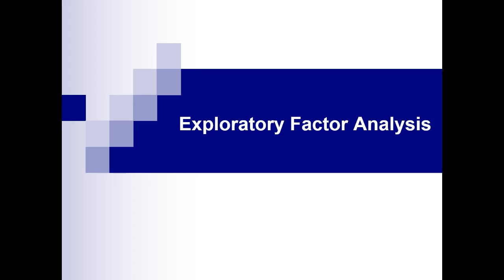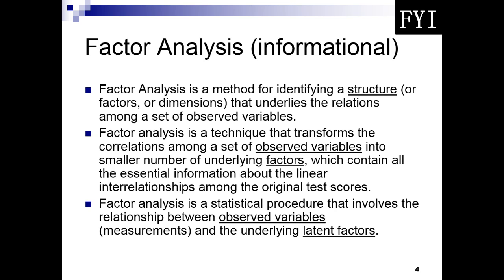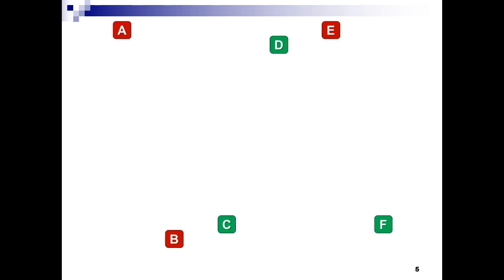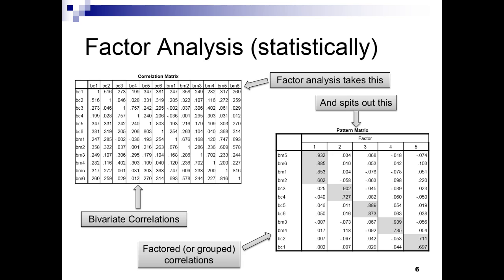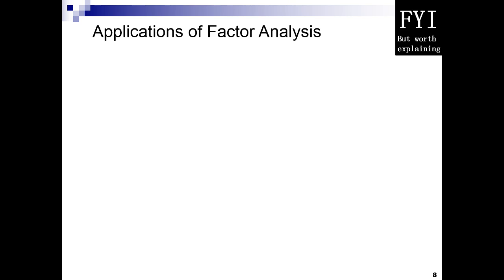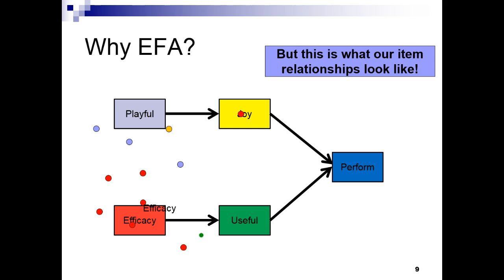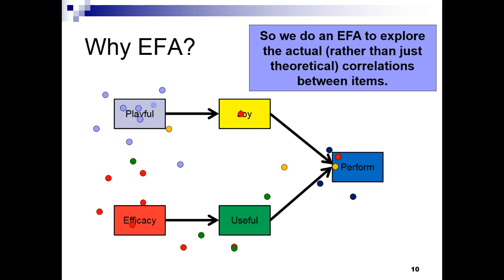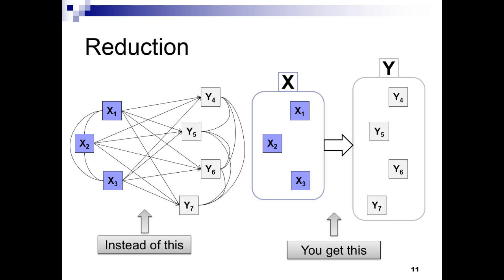Exploratory Factor Analysis (conceptual)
In this video lecture I explain what an exporatory factor analysis does, and how it works, and why we do it.